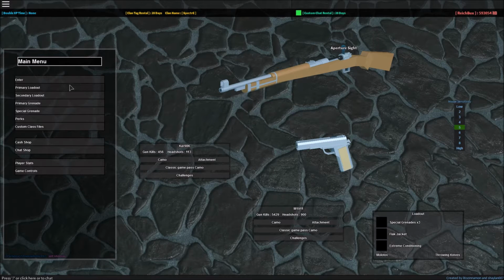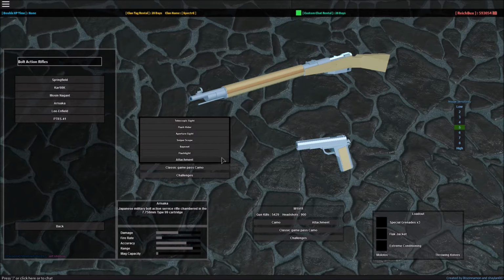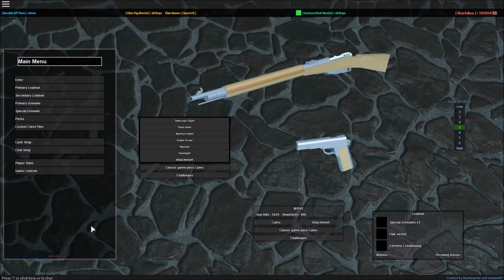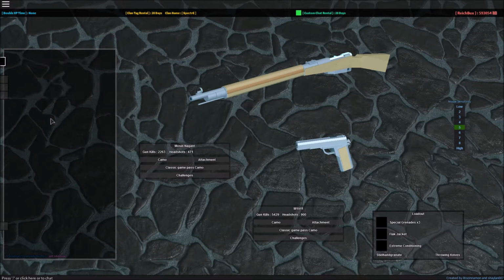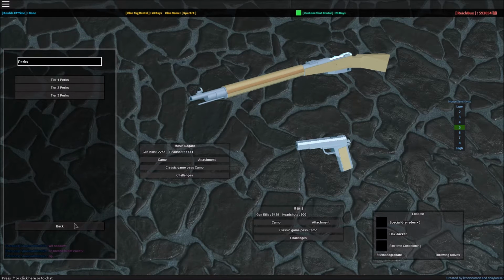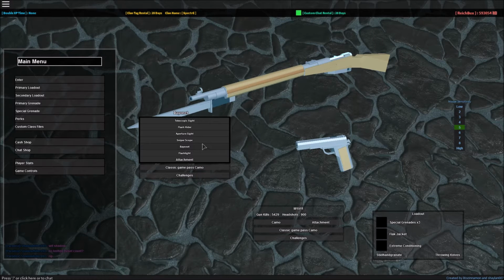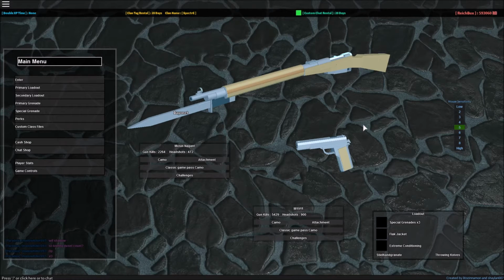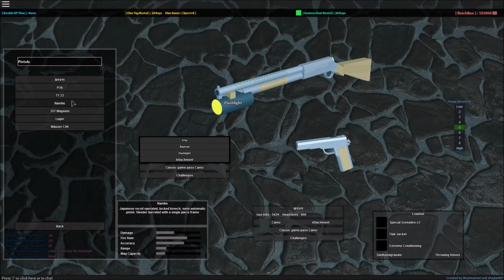Warpster77 CoR Die Hard Tourney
Good luck to everyone. Send me a pm if you want to sigh up.